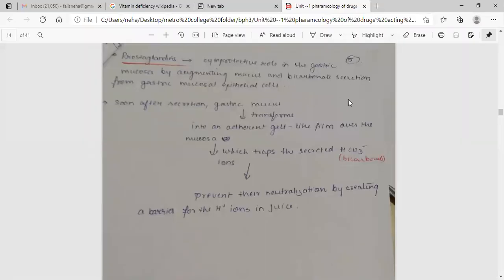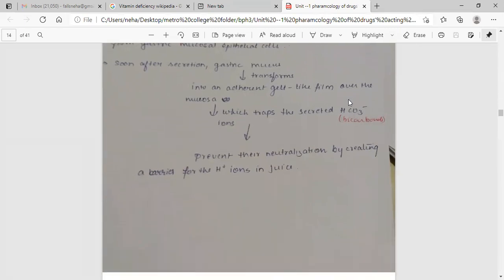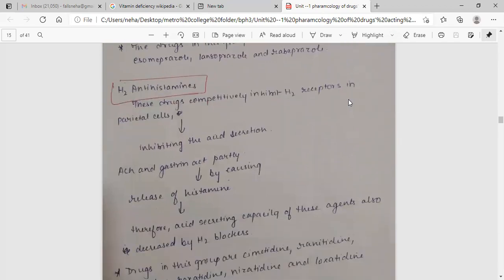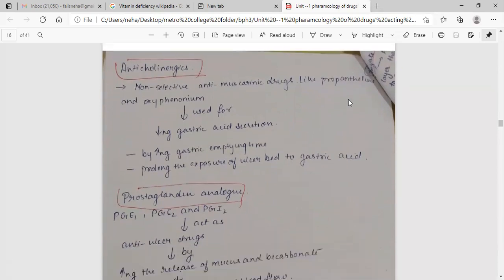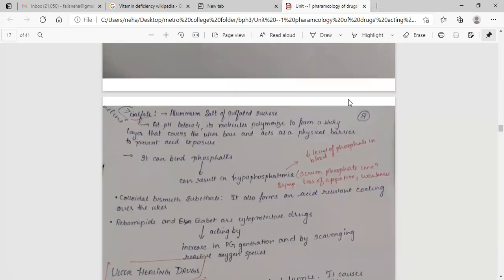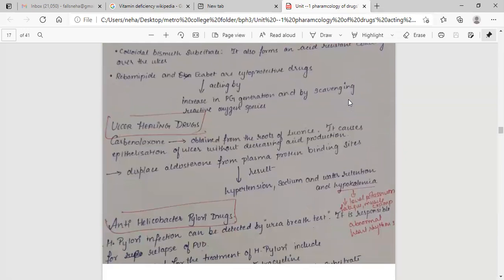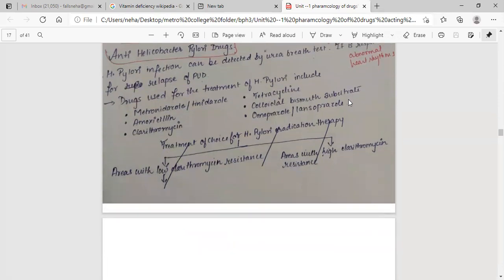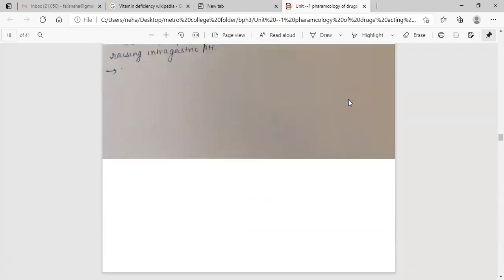peptic ulcer mechanism